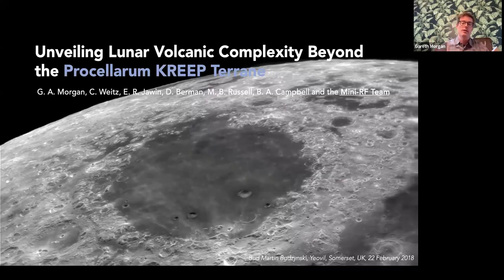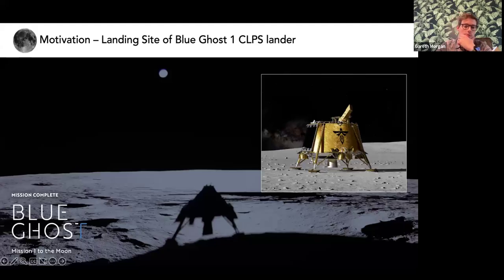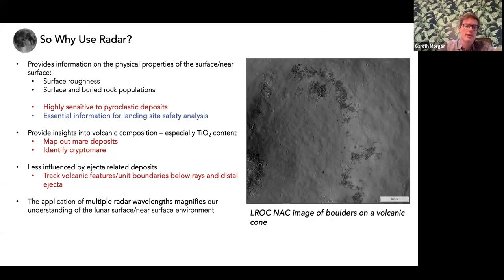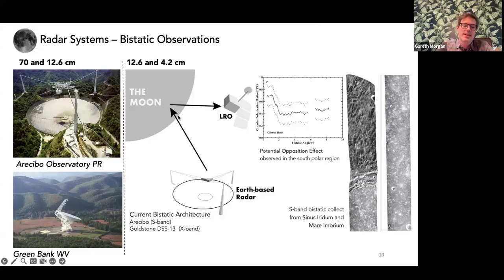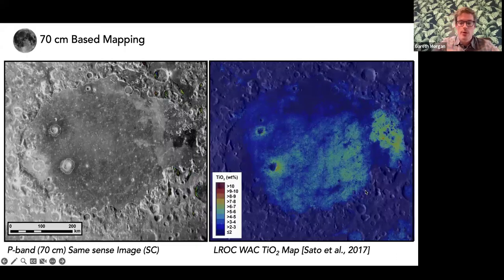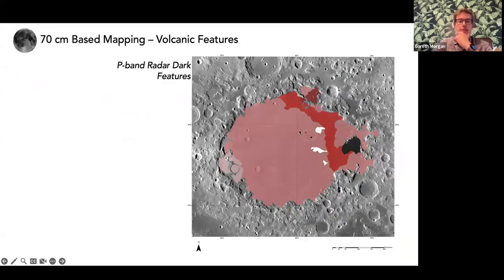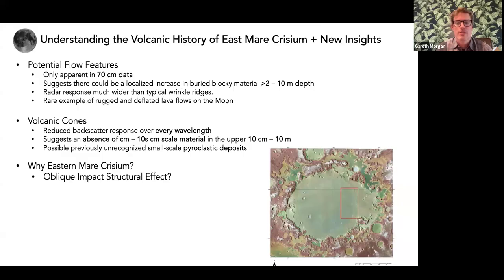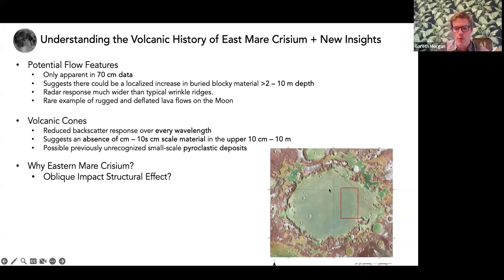Unveiling Lunar Volcanic Complexity Beyond the Procellarum KREEP Terrane (Gareth Morgan, 08/27/2025)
Full Title: Crisium: Unveiling Lunar Volcanic Complexity Beyond the Procellarum KREEP Terrane

Abstract: We will present our investigation of volcanic cones and newly identified lava flows in eastern Mare Crisium, with the goal of unraveling eruption styles and reconstructing the region’s diverse volcanic history.